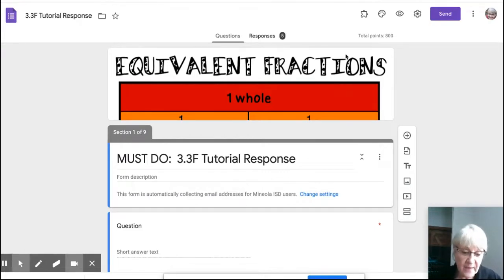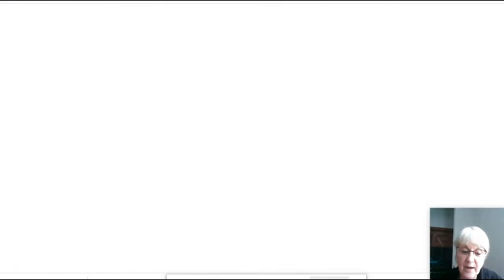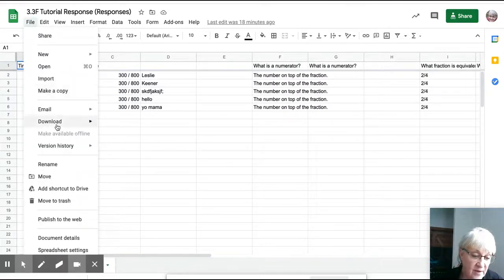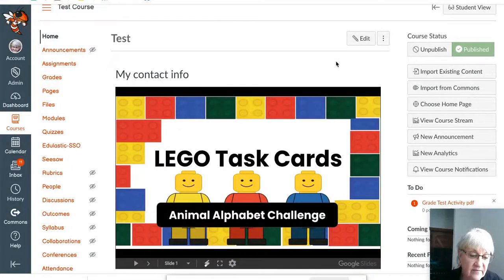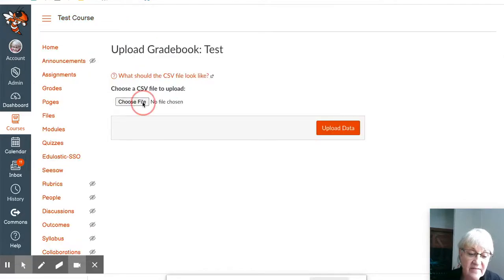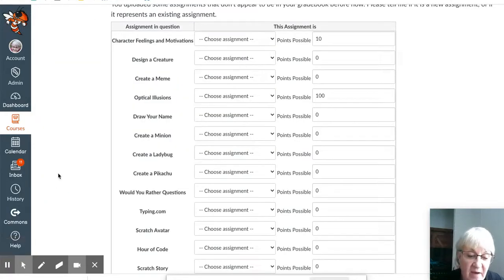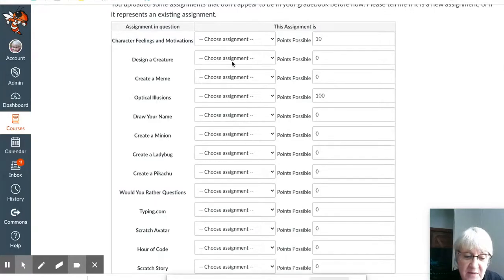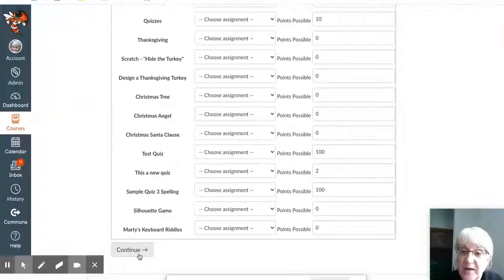TECH Spur Importing Grades to Canvas from Google Forms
Several of you have asked if there is a way to import grades from a Google Form into Canvas.  Here are the quick steps on how to do this as well as below is the step by step guide.